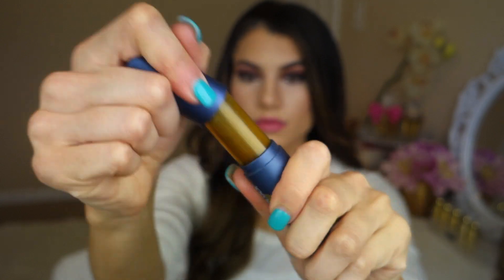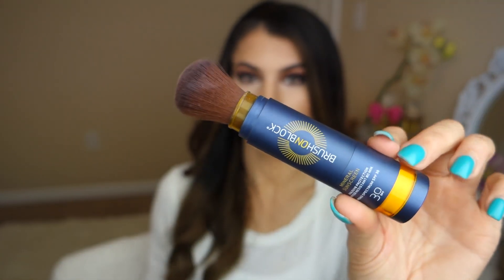TOP 10 Summer Essentials 2015! Beauty, Skincare & Fashion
SIGMA MAKEUP
SIGMA MAKEUP

NUME DISCOUNTS!